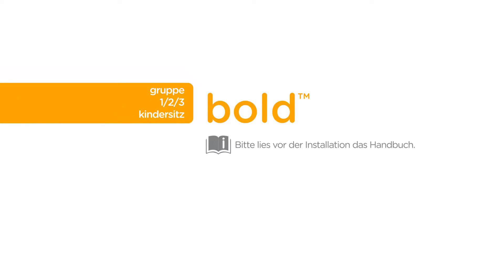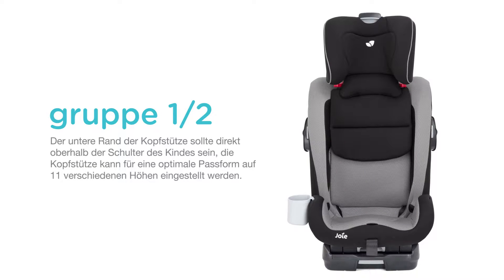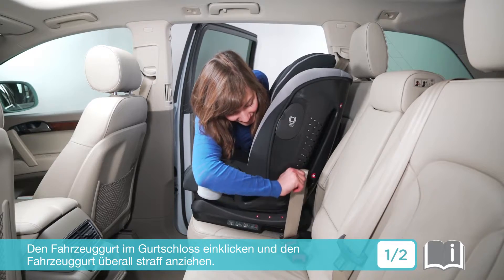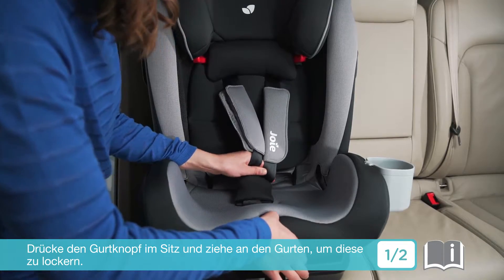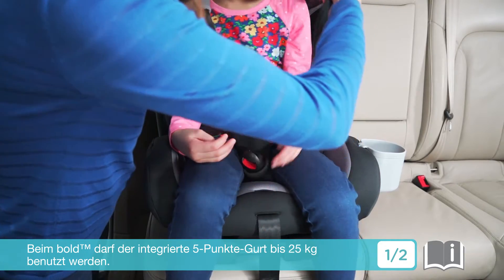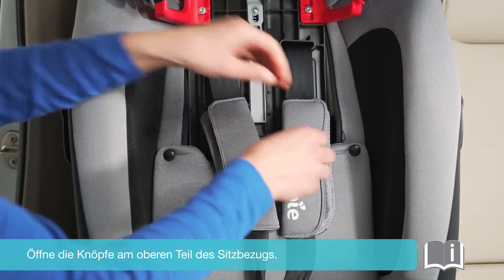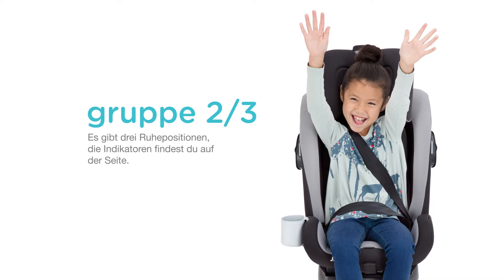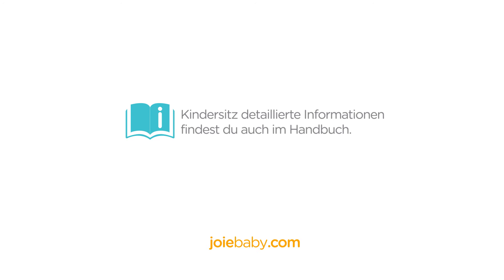Joie bold Kindersitz Installationsvideo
Im Video erklären wir euch, wir ihr den Joie Kindersitz bold korrekt installiert in seinen Gruppen 1/2/3 sowie mit dem integrierten 5-Punkte-Gurt und auch dem Fahrzeuggurt.

00:00 Intro
00:28 Gruppe 1/2 mit integriertem 5-Punkte-Gurt
01:51 Top Tether Installation
03:03 Den 5-Punkte-Gurt verstauen
04:05 Gruppe 2/3 mit Fahrzeuggurt